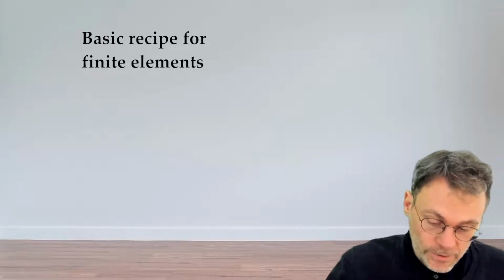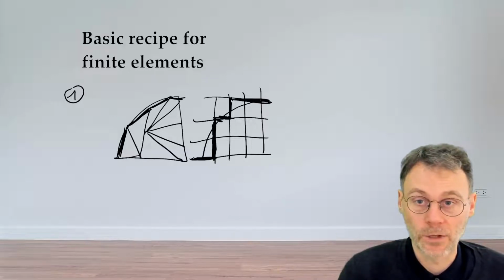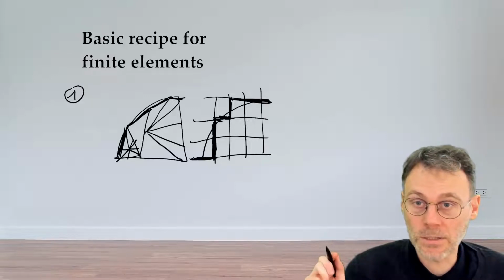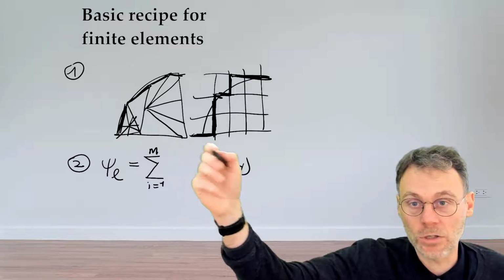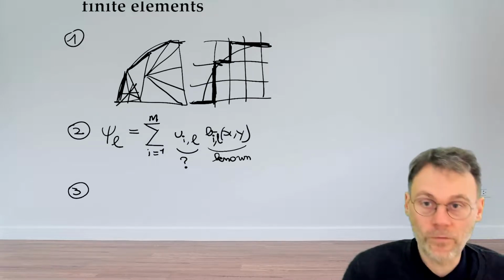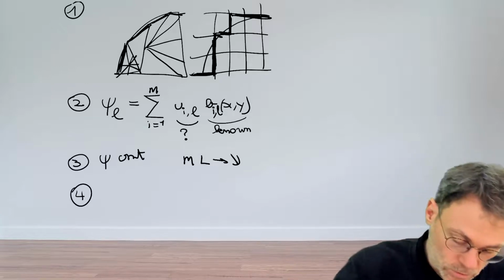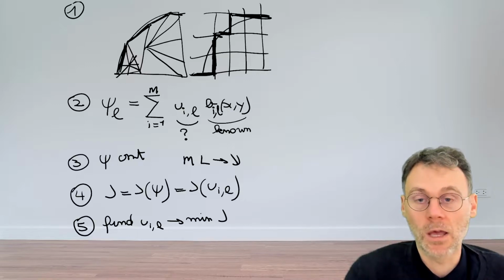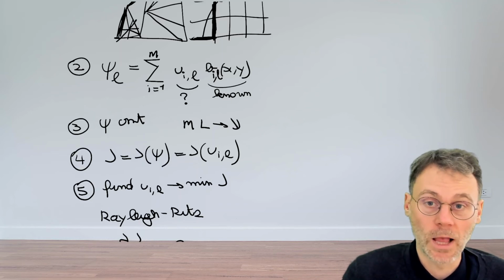Basic recipe for finite elements